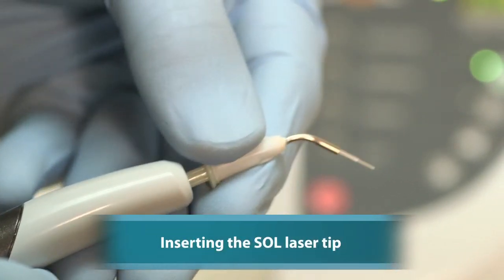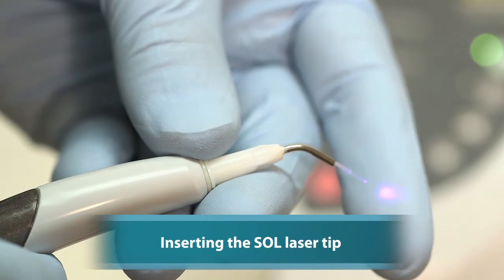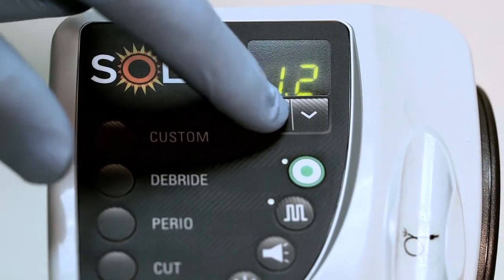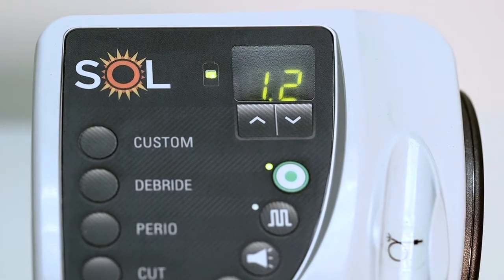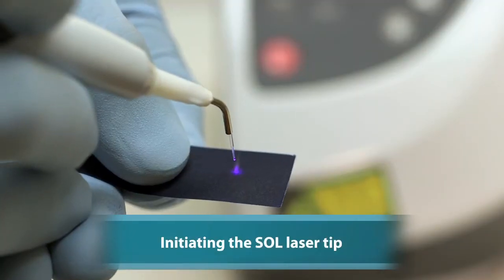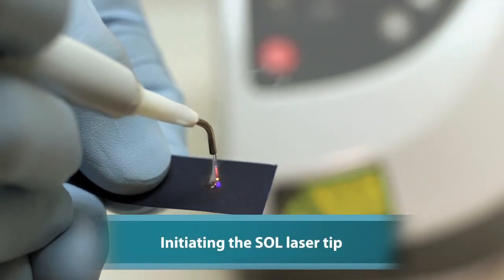LASER SOL. Preparación de corona dental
Preparación de corona dental con el Láser SOL para tejidos blandos.